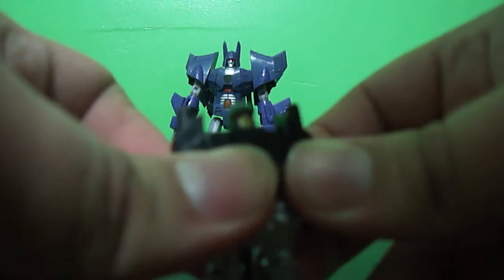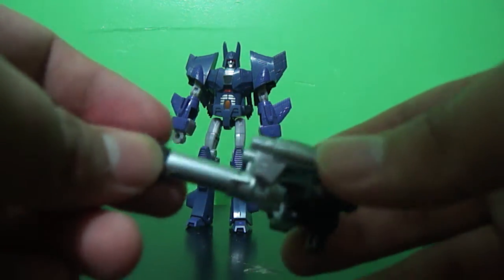Reveal The Shield Cyclonus with Nightstick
The Decepticon of the Battle in Space two pack.